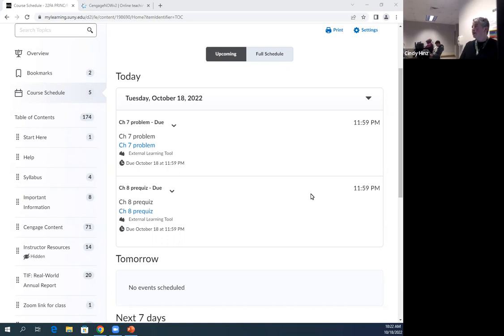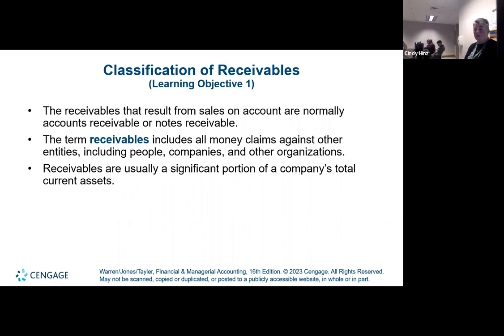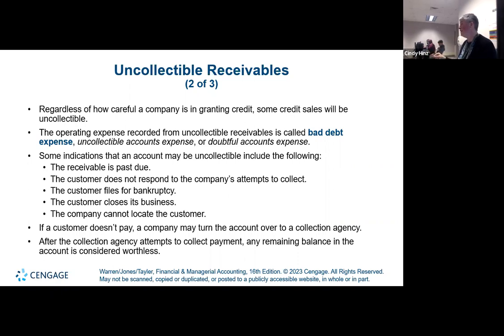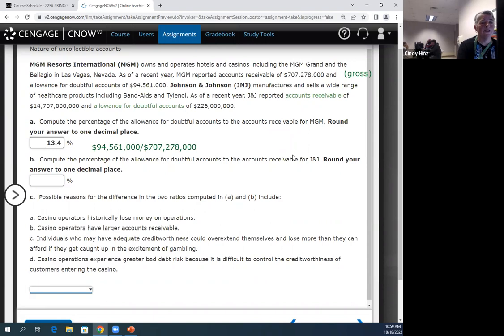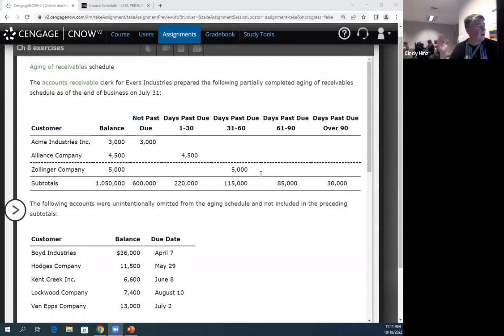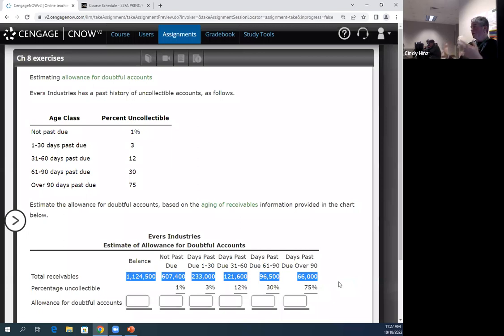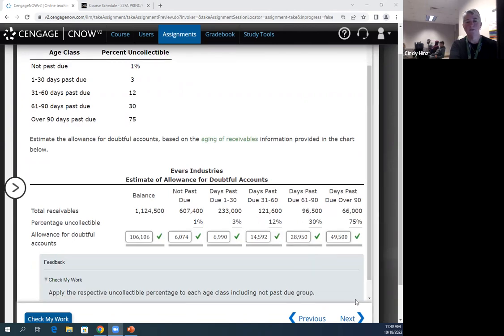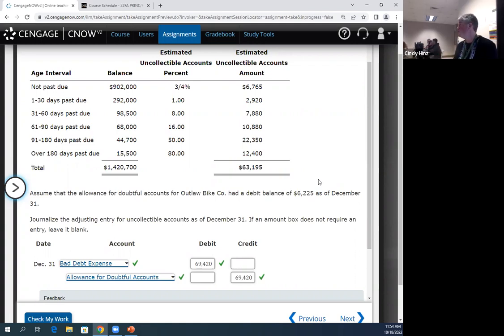BUS 1510 - Ch 8 (introduction) fall 2022